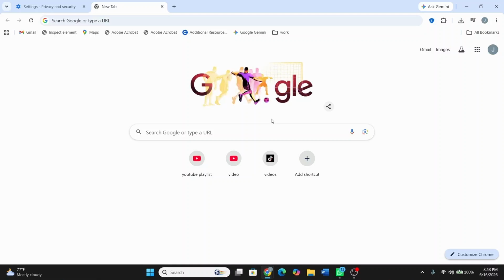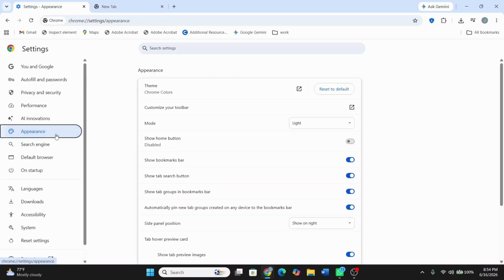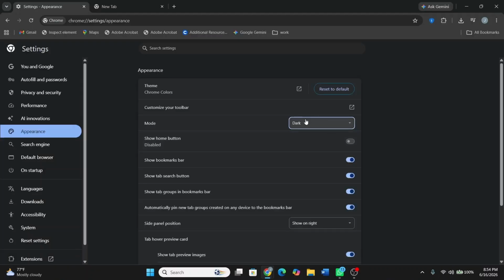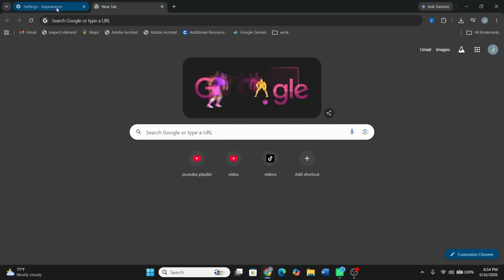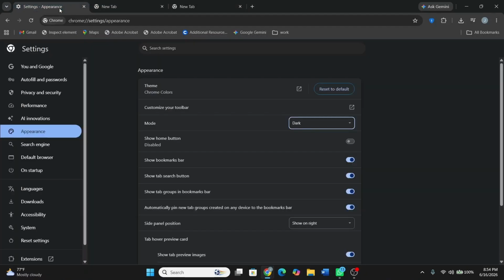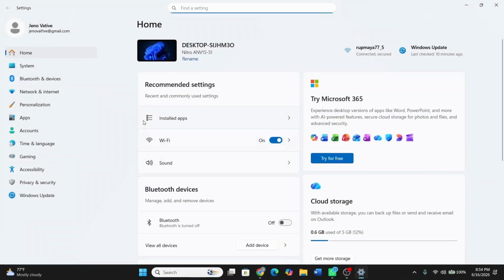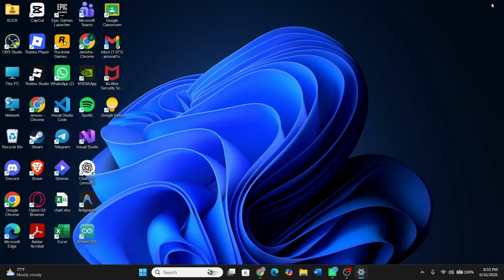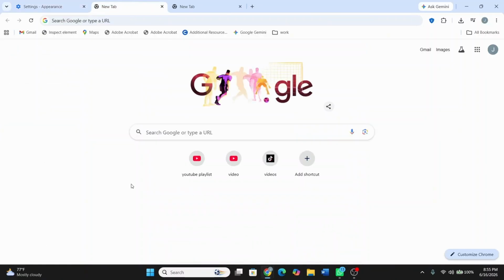How to Enable Dark Mode in Chrome on PC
Welcome to our step-by-step guide on “How to Enable Dark Mode in Chrome on PC”! If you want to reduce eye strain, improve browsing comfort, and enable a dark theme on Google Chrome, this video is for you. We’ll show you how to turn on dark mode in Chrome on Windows PC and laptop using simple settings and system-wide options.

From changing Windows appearance settings to enabling Chrome’s built-in dark theme, these tips will help you activate dark mode quickly and improve your browsing experience, especially at night.

In this video, we will show:

How to turn on Chrome dark theme
How to enable system-wide dark mode in Windows
How to force dark mode on websites in Chrome
How to customize Chrome appearance settings

What you'll learn:

How Chrome dark mode works on desktop
How to enable dark theme through settings
How to sync Windows dark mode with Chrome
How to improve readability at night
How to reduce eye strain while browsing